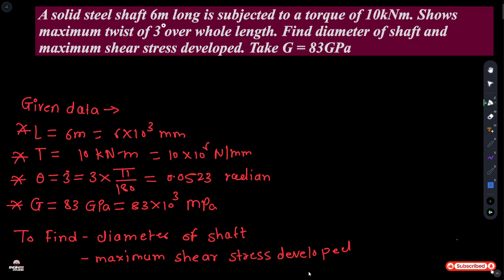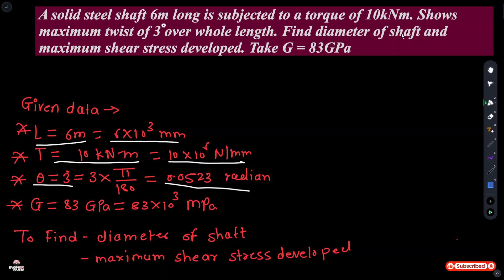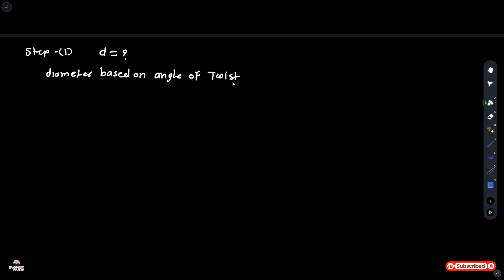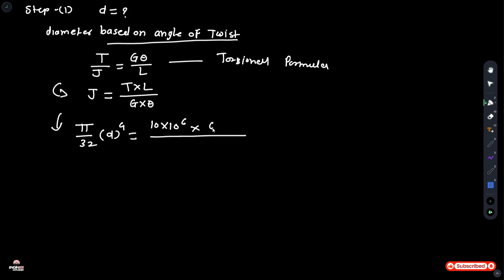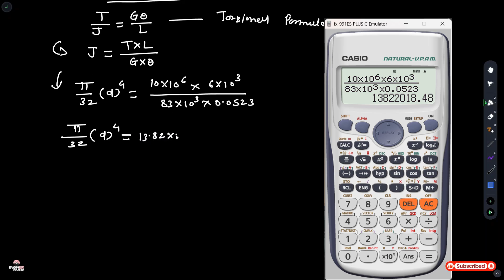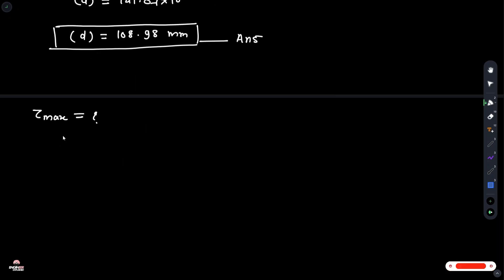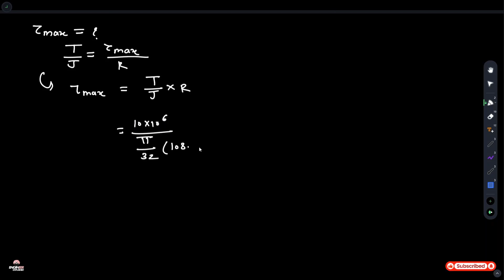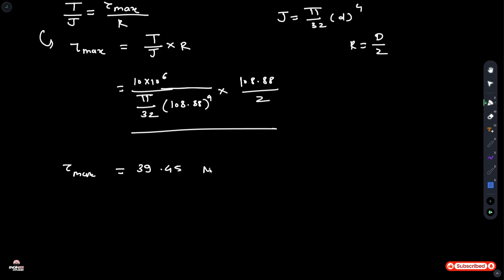Torsion Solid Mechanics | sppu pyq soln | numerical solution of torsion find the diameter and power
Hello, engineering students! 🎓 Welcome to a new video where we tackle a key topic in Solid Mechanics: Torsion.
problem statement NOV DEC 2024
 A solid steel shaft 6m long is subjected to a torque of 10kNm. Shows
 maximum twist of 30 over whole length. Find diameter of shaft and
 maximum shear stress developed. Take G = 83GPa.
In this video, we'll solve a numerical problem related to torsion, which is a crucial chapter for all second-year engineering students. This problem is especially helpful for those preparing for end-semester and carry-on exams.

I have explained each step in detail to help you understand the concepts clearly. Make sure you have your notes, pen, and calculator ready!

What you will learn in this video:
Basics of Torsion and its application
Step-by-step solution to a Torsion numerical
Formulas related to Torsion
Tips for solving problems in your exams

solid mechanics civil engineering
torsional pendulum experiment
torsion bar
torsional pendulum engineering physics in tamil
torsion
torsion and detorsion in gastropods
torsional pendulum
torsion in gastropods
torsional pendulum experiment in engineering physics
torsional rigidity
torsion in mollusca
torsion of testis
torsion pendulum experiment in malayalam
torsion balance